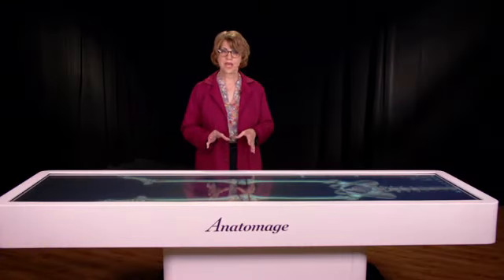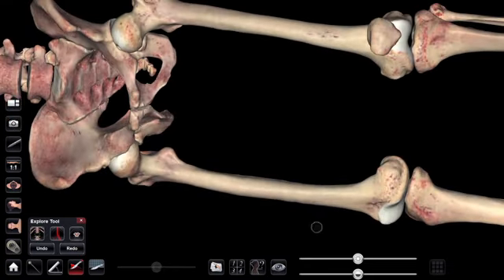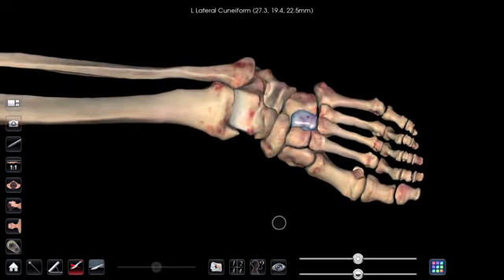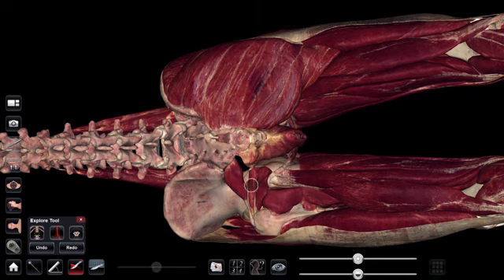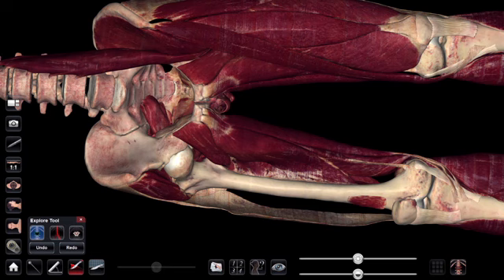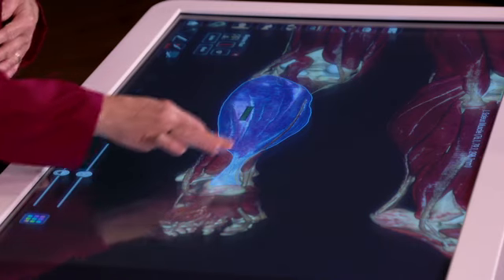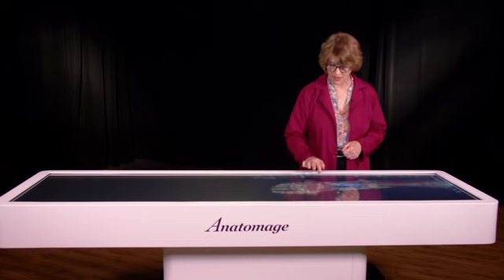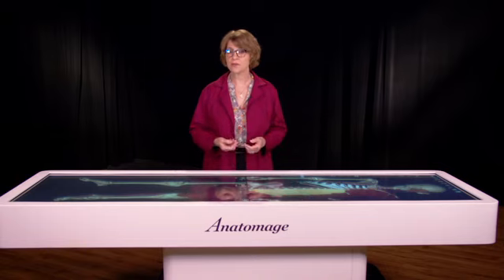24 Digital Cadaver The Lower Limb